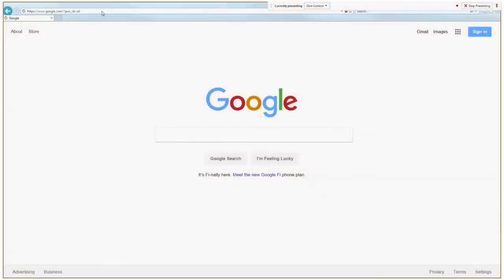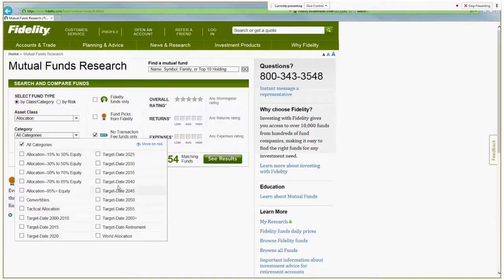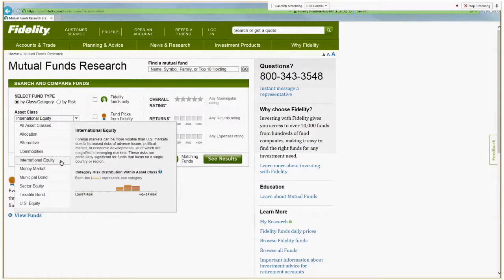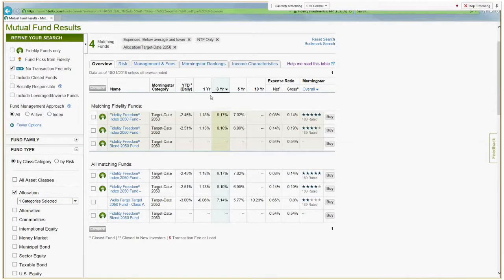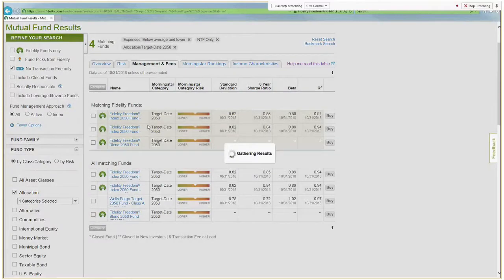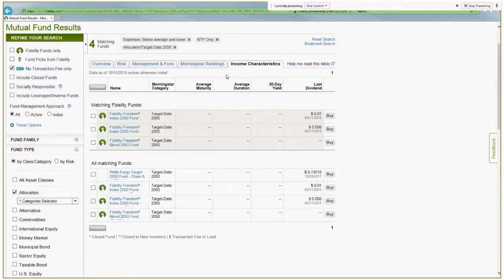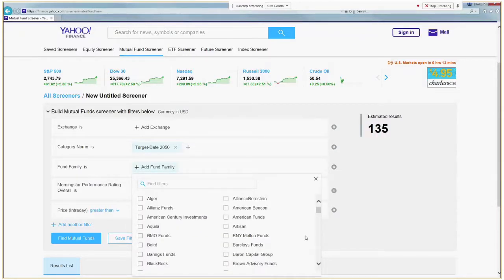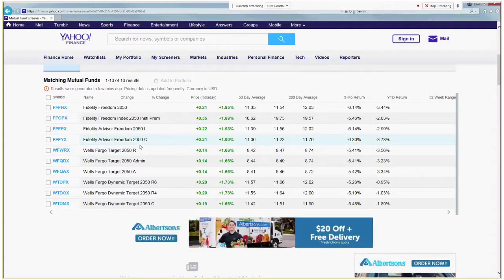Mutual Fund Screener How To For Fidelity & Yahoo Finance Free (Investing For Beginners)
There are a number of different free mutual fund screeners online.  In this video shows you how to use Fidelity & Yahoo's mutual fund screener for free and explain some of the different asset classes.  With 1,000's of mutual funds available, it can be overwhelming.  By using a mutual fund screener you can quickly filter out high expense, risky funds and much more.

Author: Ryan, MBA, B.A. Finance -